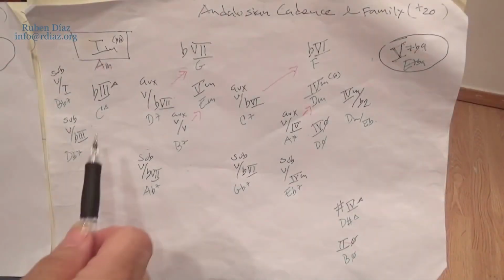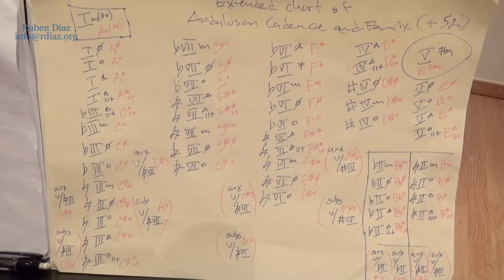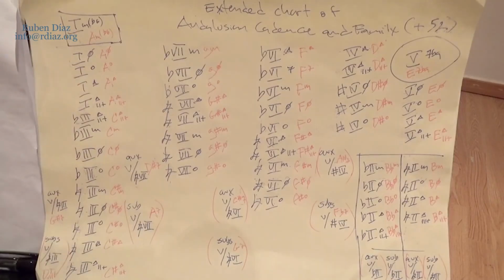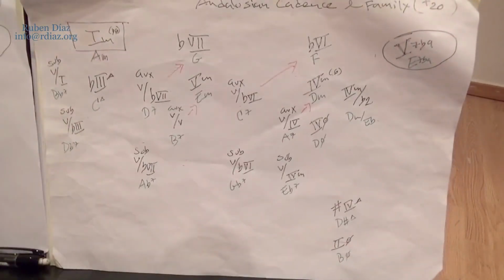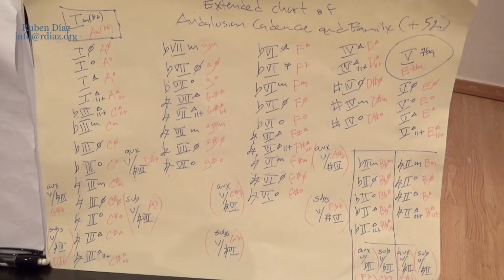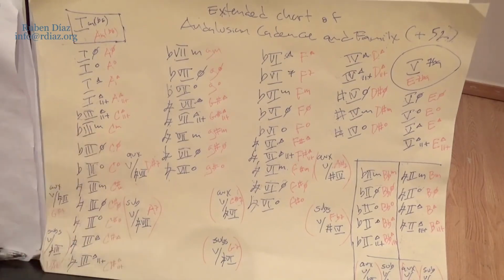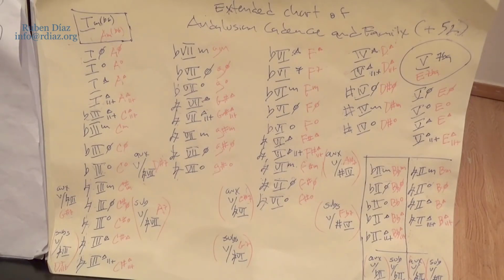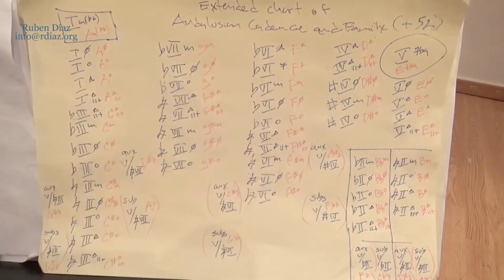+50 extra chords extended Andalusian Cadence mega tutorial XI flamenco/Skype guitar lessons R.Diaz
Real training vs Do it yourself (flamenco guitar) by just watching videos not much can be learned...